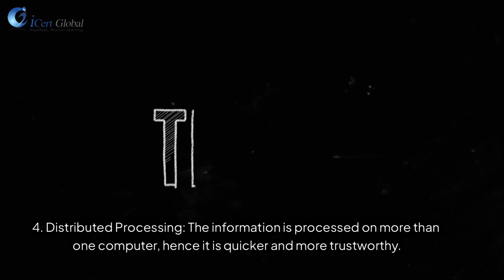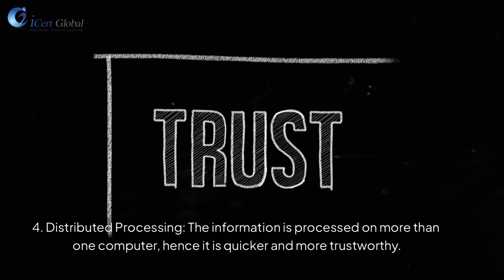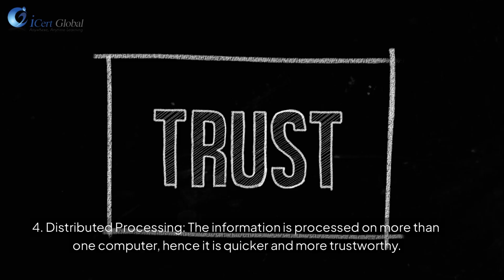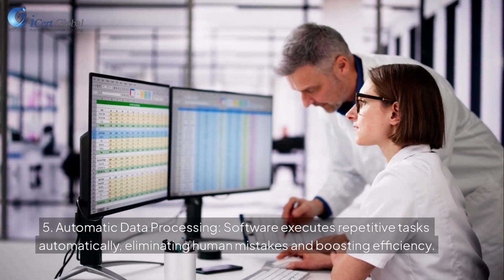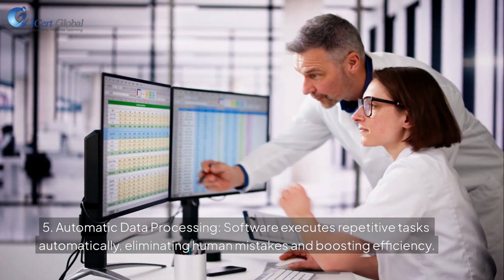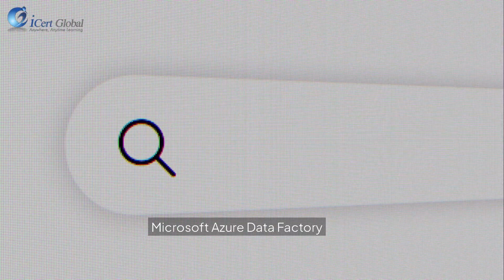Data Processing Cycle Explained: Steps, Methods & Azure Data Factory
📈 Want to level up your data career?
A solid understanding of Data Engineering might be your next big move!

✅ Transform raw data into actionable insights
✅ Master the 6 critical steps of the data processing cycle
✅ Learn how cloud tools like Azure Data Factory build robust pipelines

Discover how data processing acts as the backbone for modern businesses, algorithms, and tech-driven decision-making.

Raw data is virtually useless by itself. In this comprehensive guide, we break down exactly how data processing transforms raw data into clean, comprehensible information. You will learn the 6 fundamental steps of the data processing cycle, explore different processing methods (like real-time, batch, and multiprocessing), and see how major cloud platforms like Microsoft Azure Data Factory streamline data pipelines. We also cover real-world examples from stock trading, e-commerce personalization, and ride-hailing apps like Uber to show you these concepts in action.

0:00 - Introduction: Why Raw Data Needs Processing
0:18 - The 6 Steps of the Data Processing Cycle
0:23 - Step 1: Data Collection
0:33 - Step 2: Data Preparation & Cleaning
0:41 - Step 3: Data Input & System Coding
0:50 - Step 4: Processing via AI & Machine Learning Algorithms
0:58 - Step 5: Organized Data Output (Charts & Tables)
1:07 - Step 6: Data Storage for Future Retrieval
1:13 - 5 Main Methods for Data Processing
1:15 - 1. Batch Processing vs. 2. Real-Time Processing
1:33 - 3. Online Processing & 4. Multi-Processing
1:51 - 5. Time-Sharing Systems
2:01 - Data Processing Procedures & Infrastructure
2:08 - Manual, Mechanical, and Electronic Data Processing
2:30 - Distributed vs. Automatic Data Processing
2:49 - Cloud Solutions: Introduction to Microsoft Azure Data Factory
3:14 - Real-World Examples of Data Processing in Everyday Life
3:25 - 1. High-Frequency Stock Trading Platforms
3:35 - 2. E-Commerce Personalization & Retail Tracking
3:44 - 3. Ride-Hailing Apps (Real-Time Location & Traffic)
3:53 - Conclusion: Data Engineering Career Skills with iCert Global